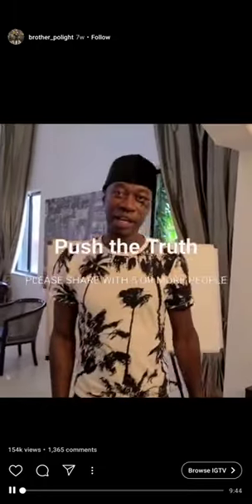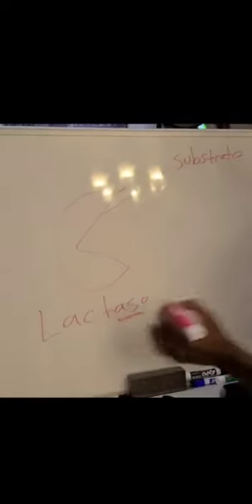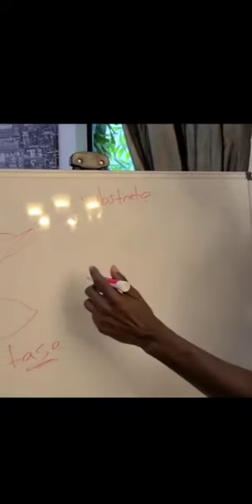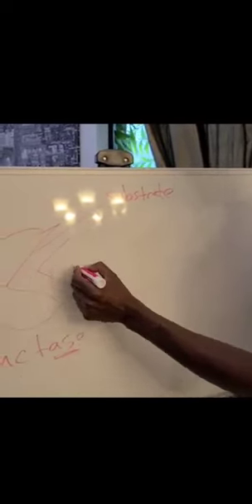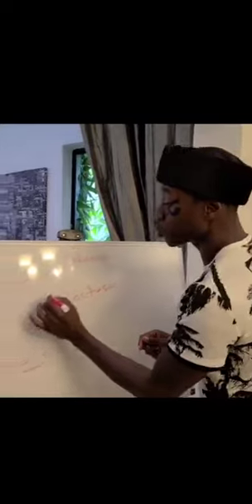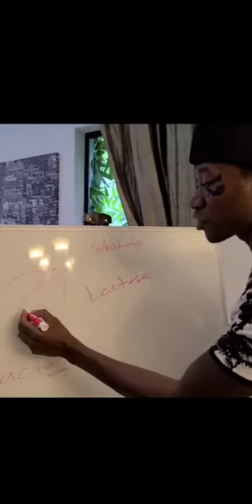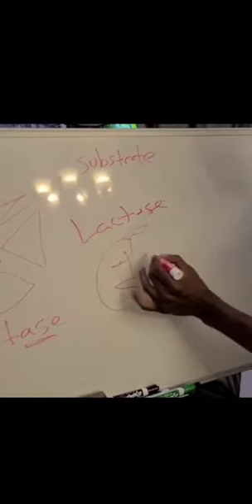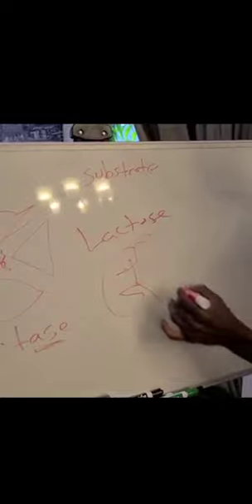Make Your Own Walnut Milk - Brother Polight